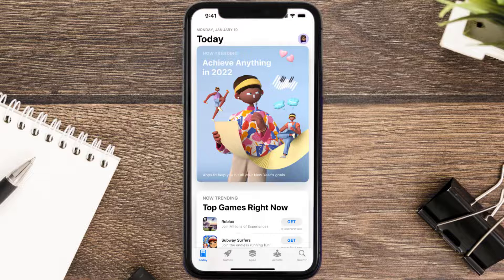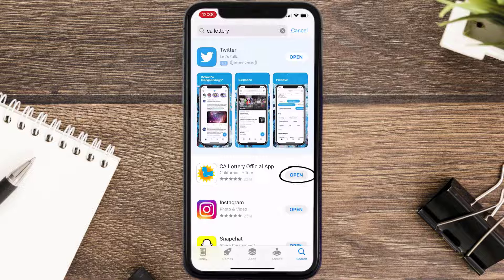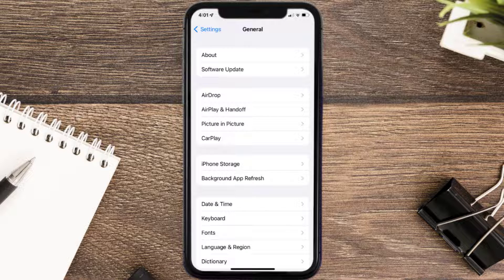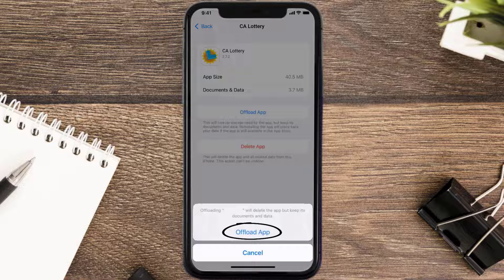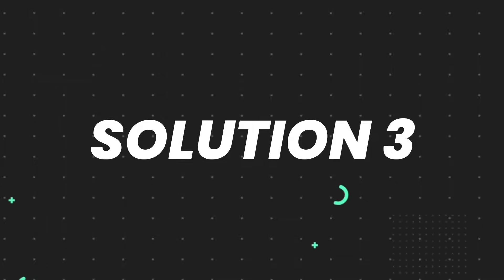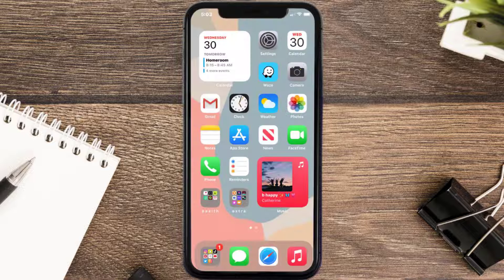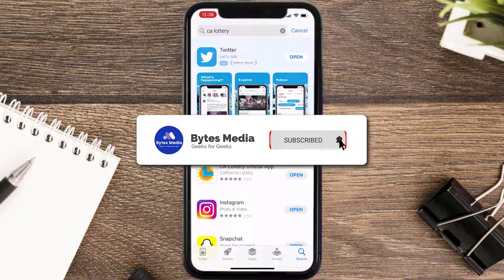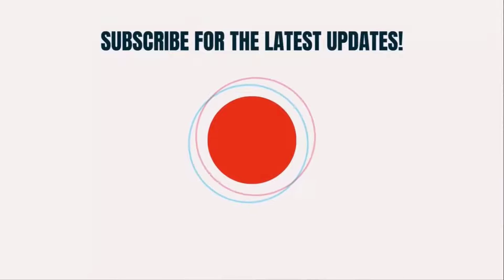CA Lottery App Not Working: How to Fix California Lottery App Not Working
In this video, I'll show you How to Fix CA Lottery App Not Working. This is the easiest and fastest way to Fix California Lottery App Not Working. Make sure you watch until the end of this video to find out How to Fix California Lottery App Not Working on Android and iPhone. These methods work on Android as well as iOS 11, iOS 12, iOS 13, iOS 15 and iOS 16. Hope you enjoy!

Video Parts:
00:00 Intro: How to Fix CA Lottery App Not Working
00:07 1.Solution: Update California Lottery App
00:27 2.Solution: Clear CA Lottery  App cache files
00:57 3.Solution: Delete and Reinstall California Lottery App
01:19 Outro: Ending

Topics Covered:
Bytes Media
how to
how to fix
ca lottery app not working
ca lottery app not scanning
ca lottery scanner
ca lottery login
ca lottery scratcher scanner app
check a ticket ca lottery
lottery ticket scanner
lottery ticket scanner app
ca lottery new scratchers 2022
is lottery app not working
why does my lottery app not work
can't get on lottery app
ca lottery not working
how to use ca lottery app
how to download ca lottery app
is the california lottery app free